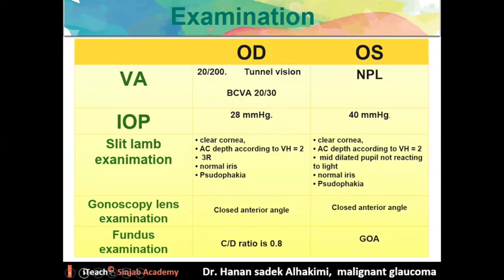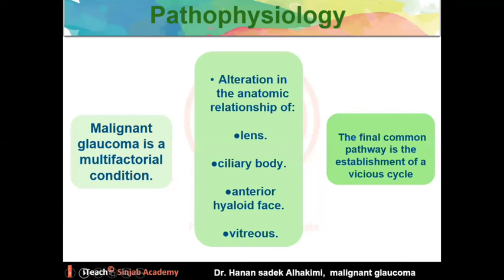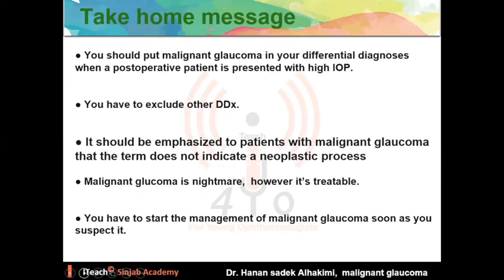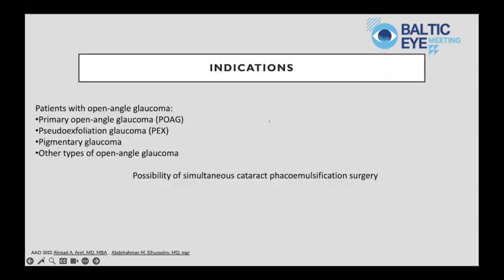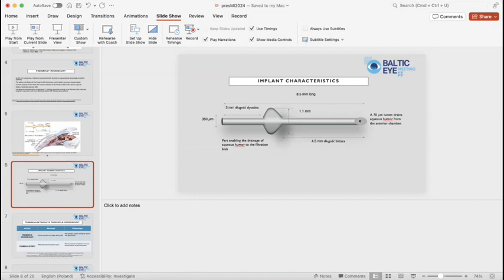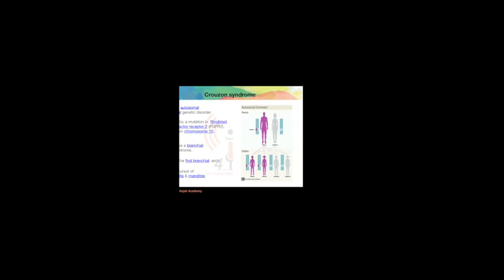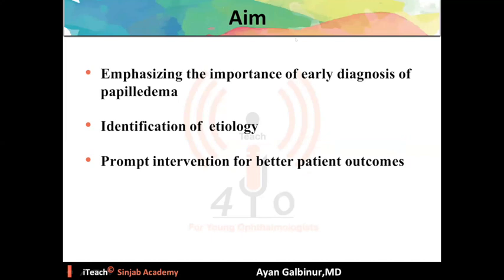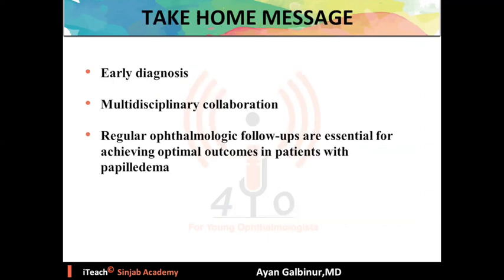iTeach 2nd Competition Session 4